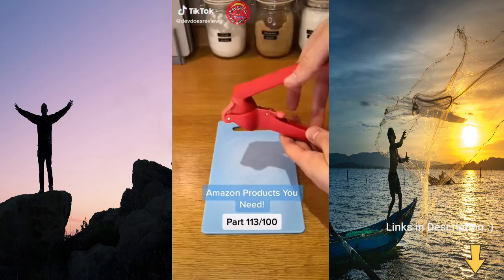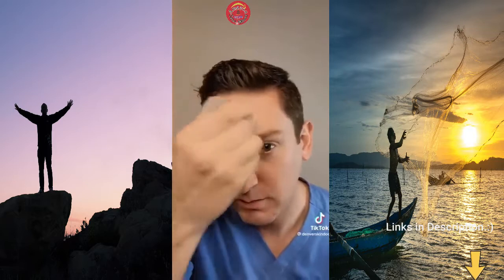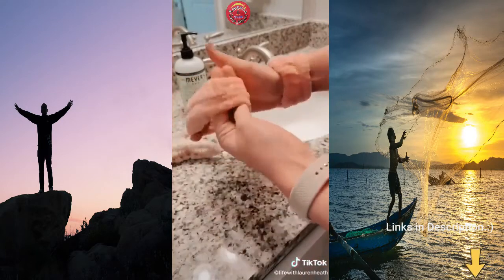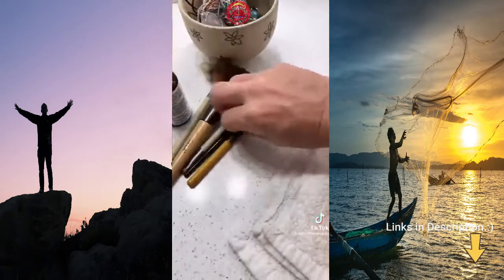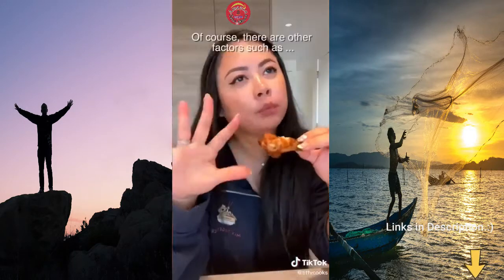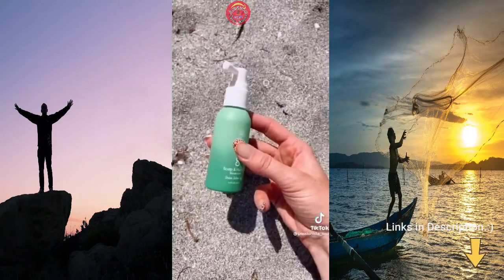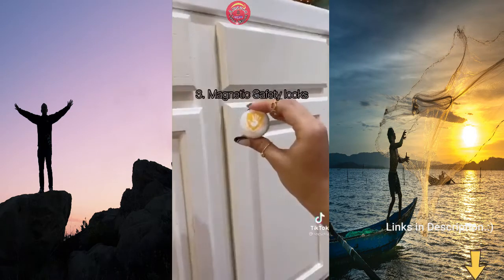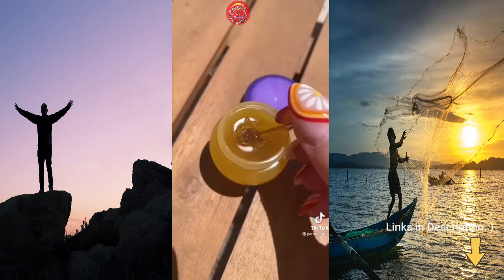Amazon must haves 2022 Part#36 |Amazon Finds you Need | Tiktok Compilations | Amazon Zaini Moves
PRODUCTS LINKS:
Links to products:
Done
Garlic Press with Ejector
Dreamfarm Clongs
One-Handed Pepper Mill
Original Middle Finger Light
Supergoop! Glow Stick
Mesh Beach Tote Bag
Dual Basket Double Air Fryer
Portable Fan
Air Fryer Magnetic Cheat Sheet Set
Inflatable Car Air Mattress Bed
Loose Fit Beach Pants
OYS Workout Tops
Man parts deodorant
Stackable Bento Lunch Box
Salad - Stackable Lunch Container
Slip Mini Dress
Hair Claw Clips
Edible Spoons
Professional Makeup Brush Cleaner
The Five Minute Journal
Bamboo Wood Cutting Board with set of 6 Color-Coded Flexible Cutting Mats
Paper Shoot Camera
Off Shoulder Long Sleeve Self Tie Blouse
High Waist Casual Wide Leg Pants
Automatic Self Cleaning Cat Litter Box
Ebo SE Moving Home Security Camera
UV Stickers
Portable Fan
Couch Cup Holder
Cable Wrangler
Bamboo Baby Plate
Womens Summer Jumpsuits
OYS Workout Set
weatyRocks Women's V Neck Spaghetti Strap Cami Tank Top
Casual Knit Top Sleeveless Ruffle Hem V Neck Peplum Crop Tank Top
Swimsuit Cover Up
Workout 2 Piece Outfit
NIPPIES Nipple Covers
Compressed Towel Tablets
ZEROID Foaming Cleanser
AROMATICA Tea Tree Balancing Foaming Cleanser
Bioderma - Sensibio - H2O
Flint Classic Retractable Lint Roller
Beauty Tool Portable Set
Pocket Care MINT power mist hand sanitizer
Phone Mount
Diamond Dazzle Stik
Slip Silk Skinnie Scrunchies
Dental Floss Travel Case
LANEIGE Lip Glowy Balm
Sun Bum Skin Care SPF 30
Native Coconut & Vanilla Deodorant Mini
Paula's Choice Cleanser
innisfree Green Tea Hydrating Serum
COSRX Hyaluronic Acid
innisfree Daily UV SPF Sunscreen
Honey Lip Mask
Thanks